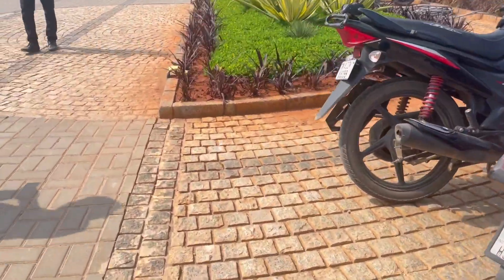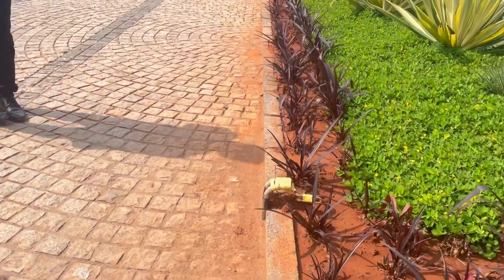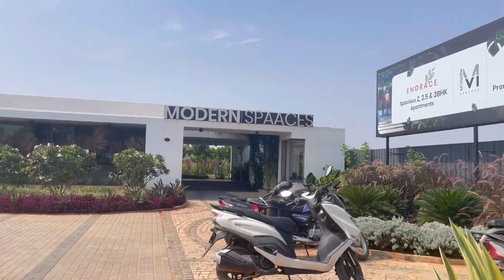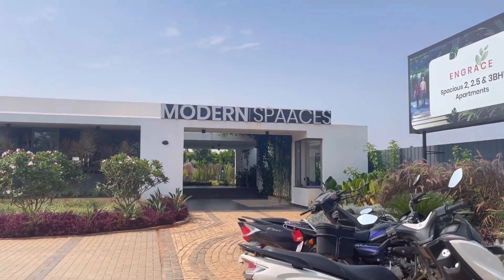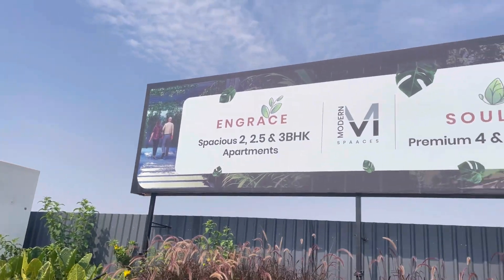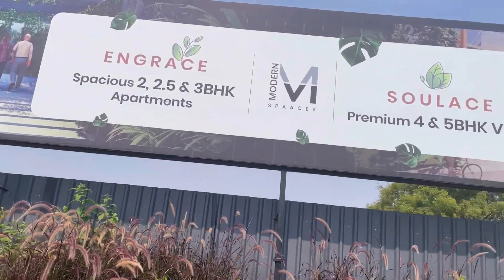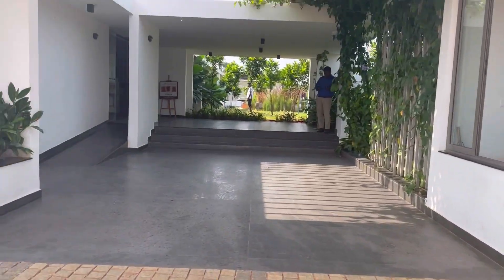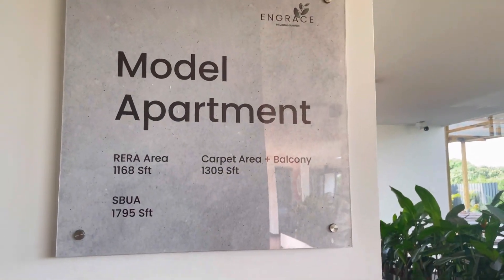2BHK & 3BHK Budget Friendly Apartment In Bangalore| Modern Spaaces | Full Property details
This video is about a new launch property in Sarjapura near Sompura Gate in Bangalore. The property name is Engrace by Modern Spaces. The possession of the property will start from September, 2023 whereas the builder is collecting EOI for phase II and phase III.

In this video, we have discussed about the floor plans, different amenities, pricing details, investment opportunities and lot many. So just watch the video till the end and enjoy watching it.

Project Details In Below 👇
Project Name - Engrace by Modern Spaces